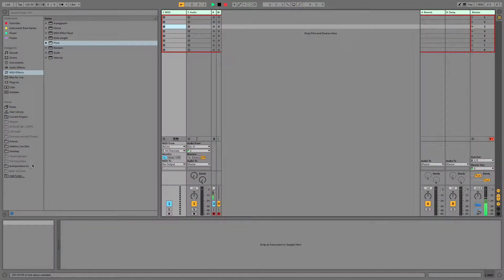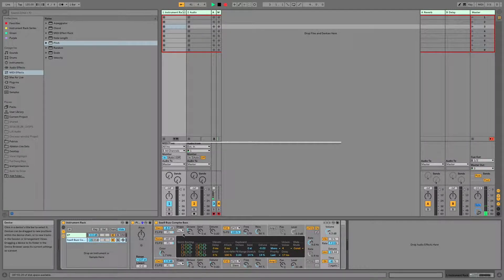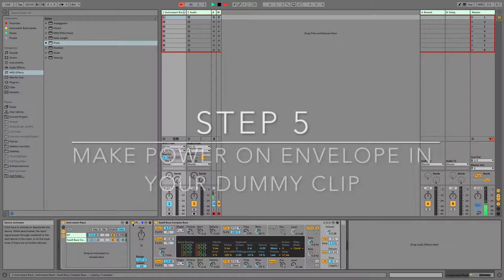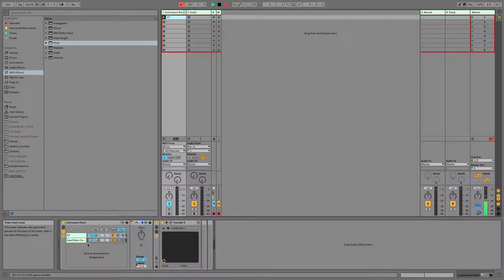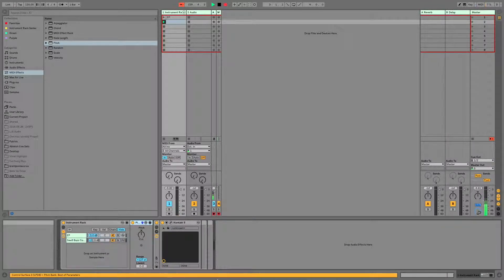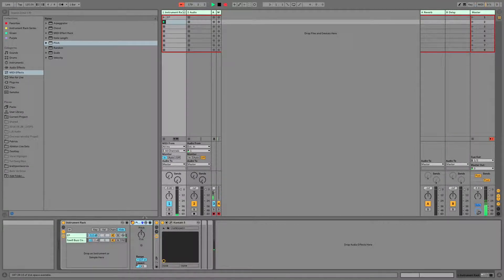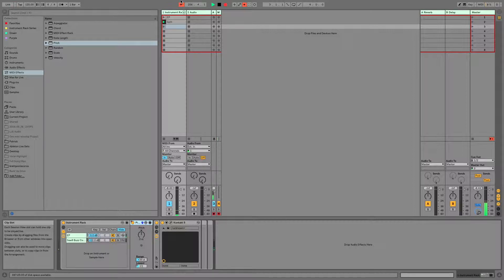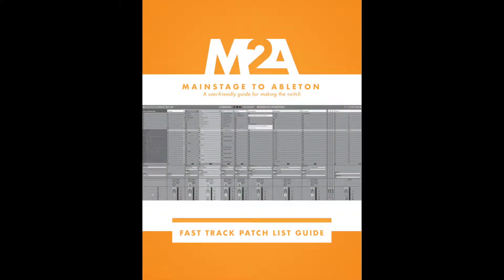Adjustable Keyboard split In Ableton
A detailed walkthrough of how to automate and program key ranges splits in Ableton Live. In Mainstage this can be accomplished using an alias channel strip in a different patch, but because Ableton is set up to work as an instrument rack, all we need to do is adjust the range, and record those parameters to a dummy clip!

Fast Track Patch List Guide: Mainstagetoableton.com/go
Text walkthrough: Mainstagetoableton.com/adjustablekeyrange
Chord Memorizer: Mainstagetoableton.com/Go